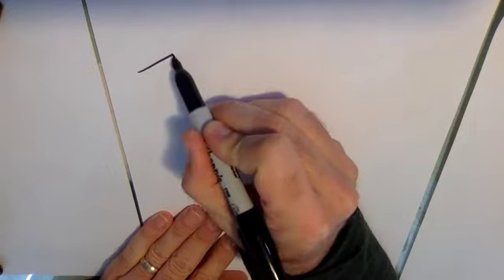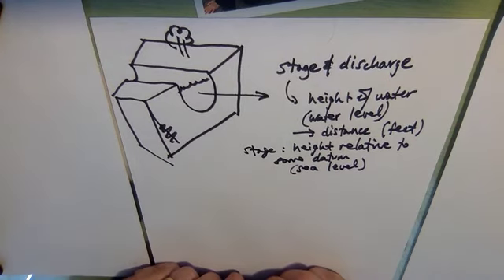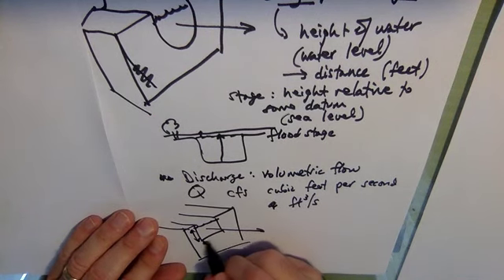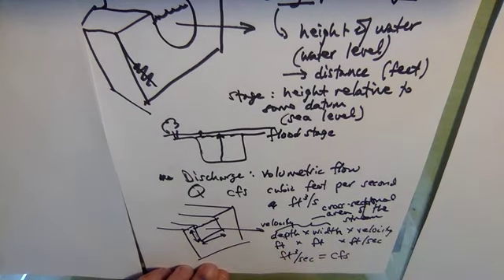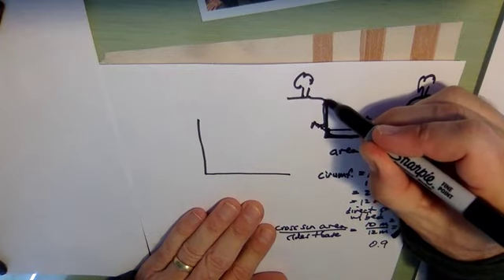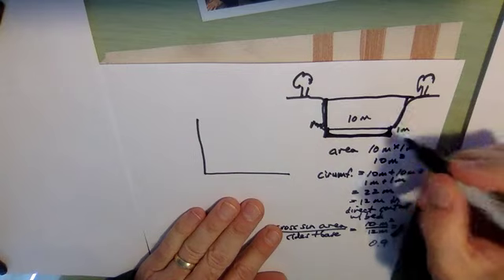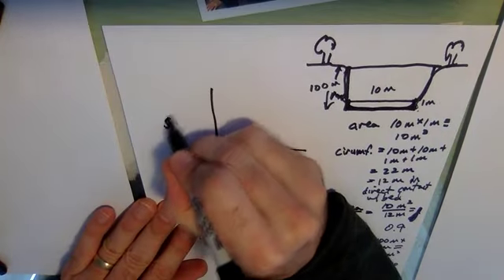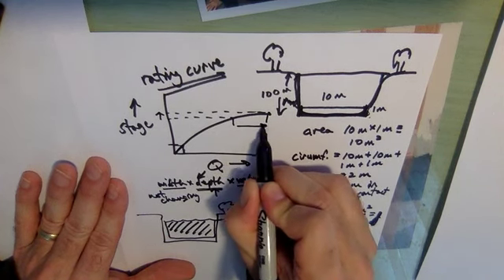Streams-discharge, rating curve